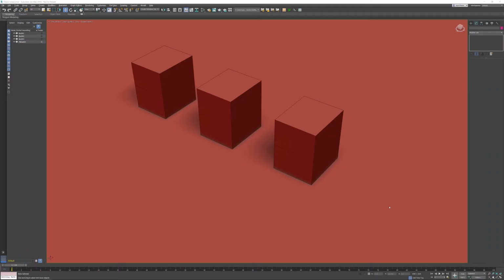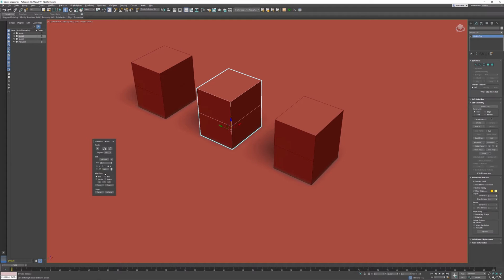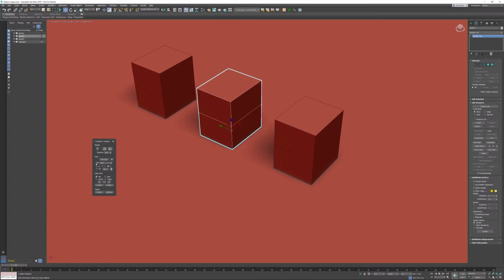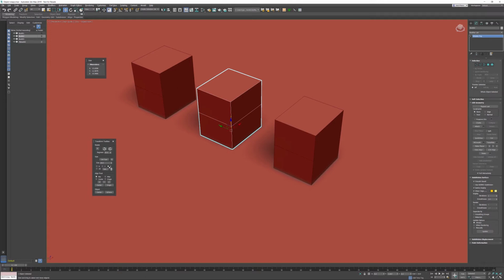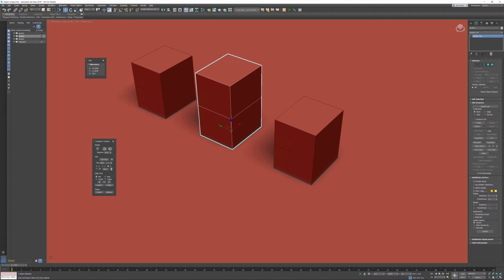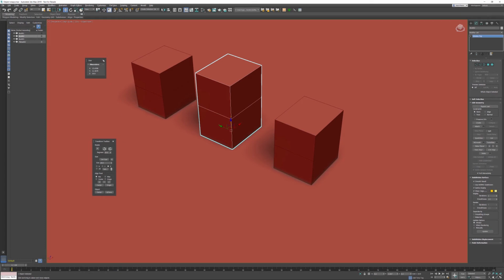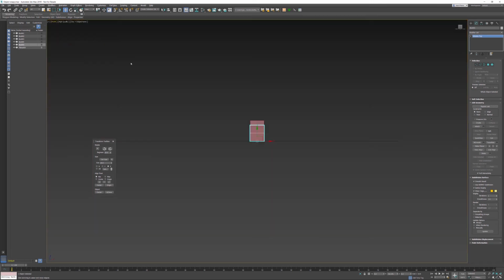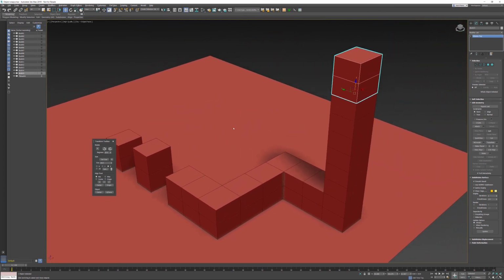Tech Thursday - 3DS Max Transform Toolbox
This week's Tech Thursday is about 3DS Max Transform Toolbox - The Transform Toolbox contains functions for easy object rotation, scaling, and positioning as well as for moving object pivots.